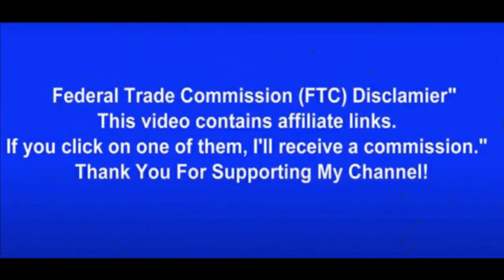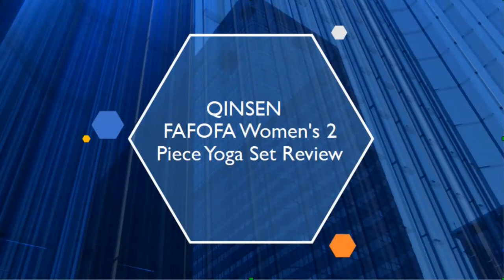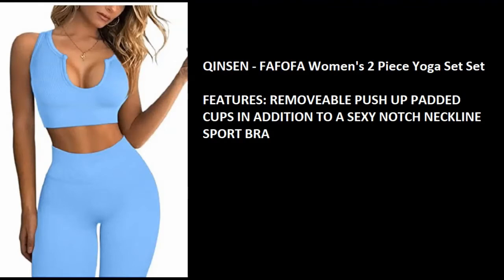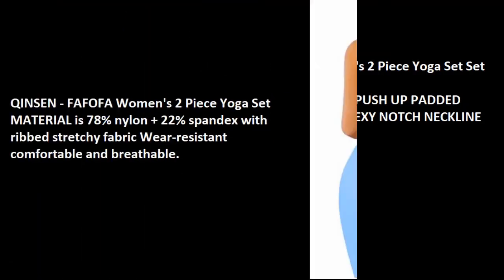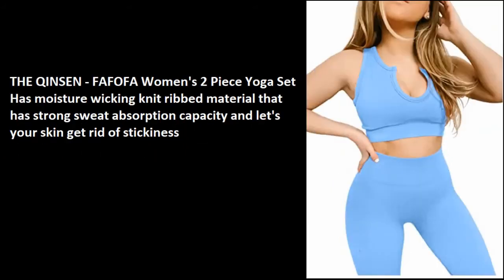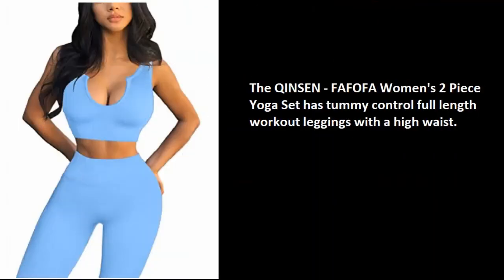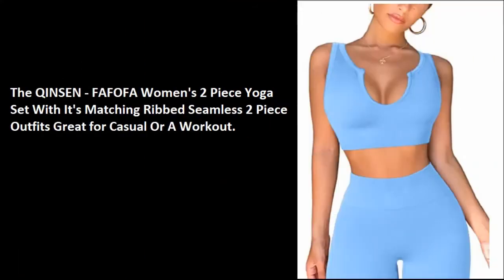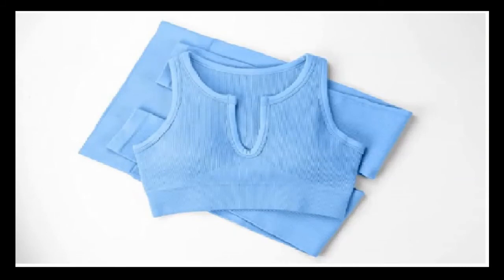QINSEN - FAFOFA Women's 2 Piece Yoga Set Review - ( Best FAFOFA Women's 2 Piece Yoga Set Video! )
▶▶▶ Discover more about QINSEN - FAFOFA Women's 2 Piece Yoga Se and Get The Best Sponsored Price

FAFOFA Workout Outfits for Women 2 Piece Ribbed Seamless Crop Tank High Waist Yoga Leggings Sets.
FEATURES:
Removeable Push up padded cups
Garment Care: Hand wash cold, do not bleach.
MATERIAL: 78% nylon + 22% spandex, ribbed stretchy fabric; high impact;quick-drying fabric Wear-resistant high elastic,skin-friendly, Moisture wicking,comfortable,breathable.medium thickness, 4-way stretch material to promote both soft and compression.
MOISTURE WICKING:knit ribbed material has strong sweat absorption capacity,Let your skin get rid of stickiness,It provides lightweight comfort along with sweat absorption,reducing stickiness when sweating, keeping you dry and non-sticky during exercise, and enjoy the joy of yoga and exercise.
SEXY NOTCH NECKLINE SPORT BRA:all you¡¯ve got crop top will have you ready to own it session after session. with a bust-flattering notch neckline and removable padded cups,the ribbed underband ensures a stay-put fit, giving you confidence and support for any workout. in seamless ribbed fabric, this staple crop top will have you always on-trend, in the gym or at home
HIGH WAISTED LEGGINGS:tummy control full length workout leggings. cut to a flattering high waist, secure ribbed waistband,sweat and squat proof,seamless ribbed knit fabric,tight cut to the body,the thick supportive band is made to keep you secure. our all new ribbed, seamless knit fabric fits close-to the skin, giving comfortable stretch and freedom of movement..